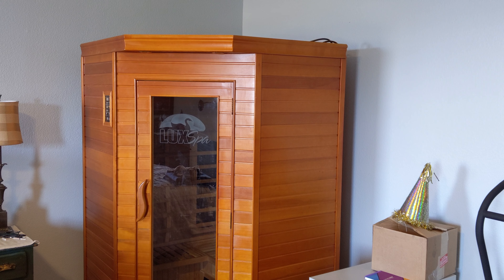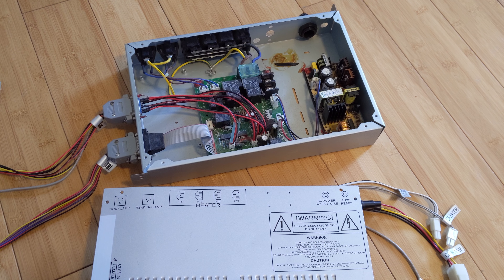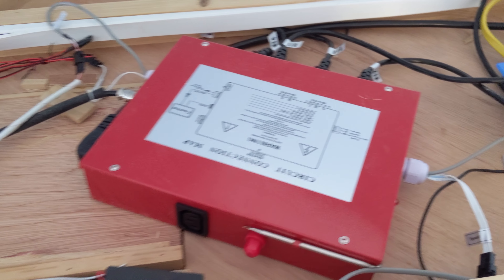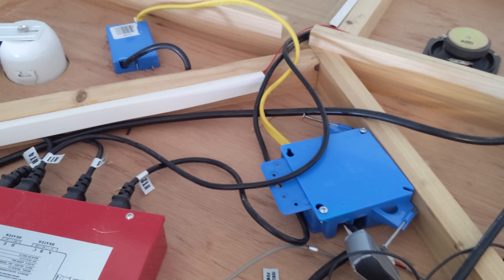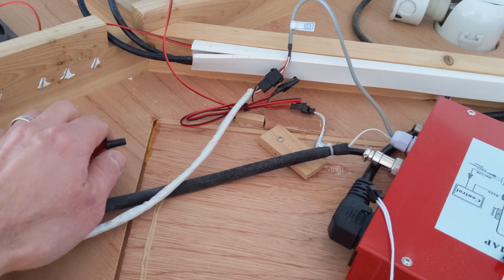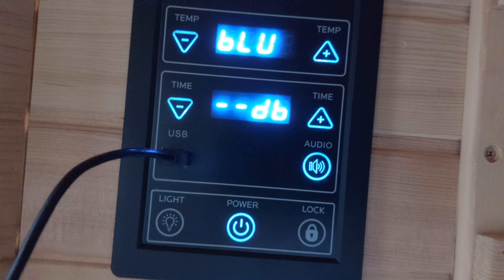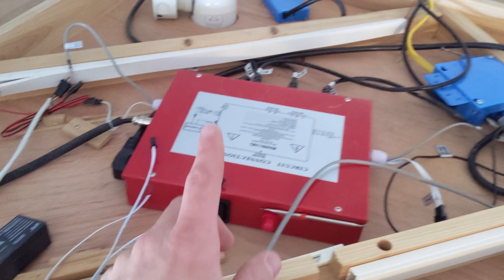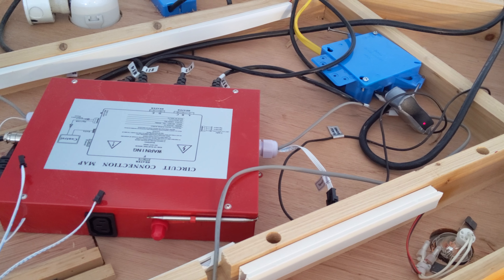Replace Control Panel and Power Box In a Sauna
I show you what I had to do to retrofit an older sauna with a new power box and panel.